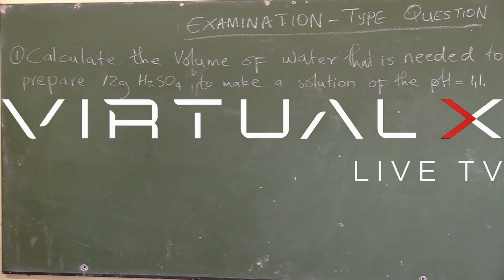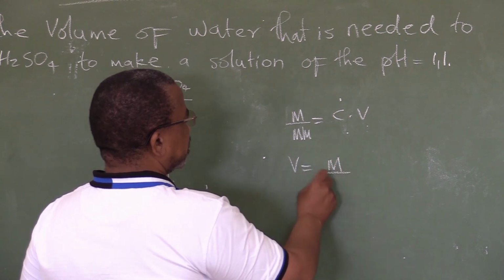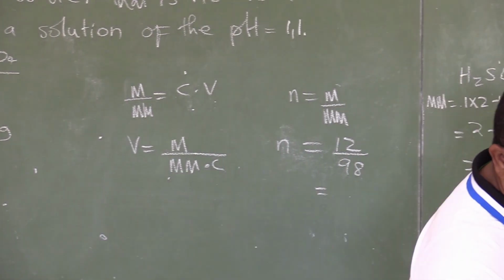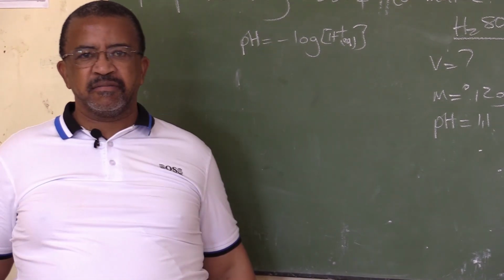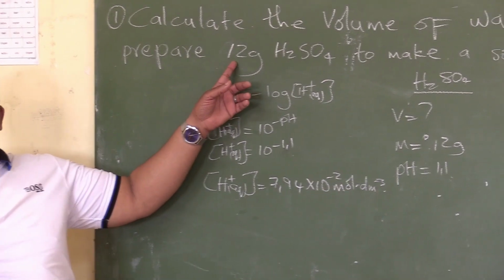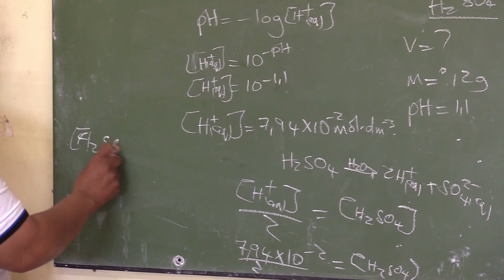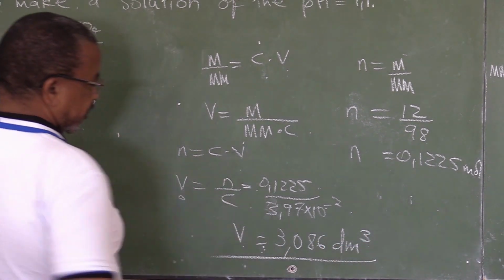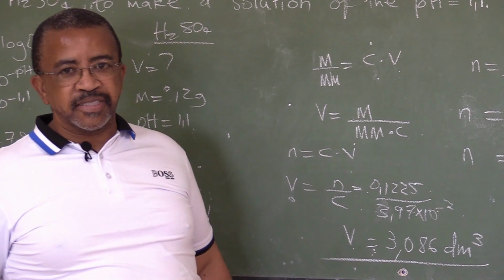Chemical Change – Acids and Bases | Exam Prep – VirtualX MasterClass | Series 10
Master Sulfuric Acid Reactions: Dive into the captivating world of acid-base chemistry with Series 10 of the VirtualX MasterClass. Uncover the intricacies of sulfuric acid and its reactions, exploring the precision of chemical calculations and the fascinating balance of concentrations.

🌟 Series Highlights:
• Advanced Acid-Base Calculations: Master the precise calculations of acid concentrations and pH adjustments to fully grasp the reactivity and behavior of sulfuric acid in aqueous solutions.
• Quantitative Analysis: Delve deep into stoichiometry and molar relationships in acid-base reactions, enhancing your ability to predict and manipulate chemical outcomes.
• Applied Chemistry: From theoretical formulas to laboratory accuracy, transition your knowledge into real-world applications, understanding the impact of sulfuric acid in various environments.

• Register to join the group for interactive discussions, tutorials, and homework help

Don't miss this opportunity to enhance your chemistry skills and gain a competitive edge in understanding chemical reactions. Watch "Chemical Change – Acids and Bases | Exam Prep – VirtualX MasterClass | Series 10" and become proficient in chemical analysis!